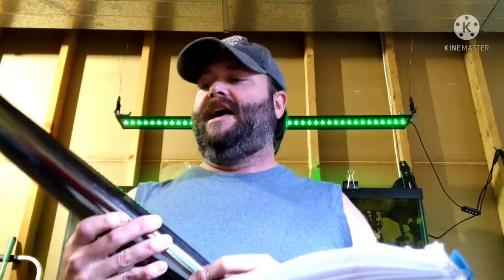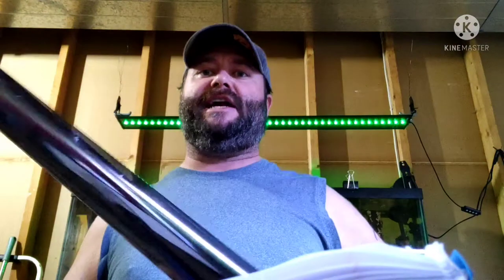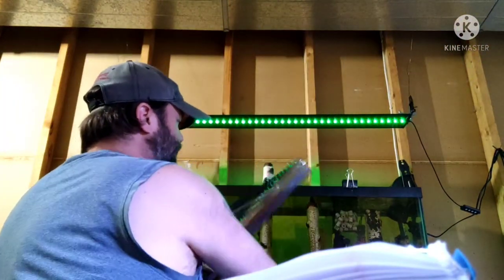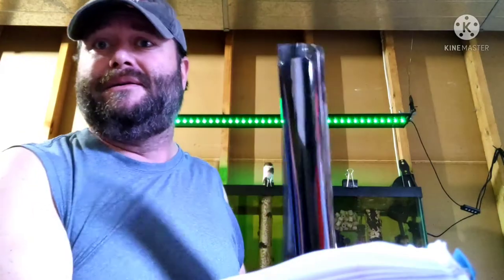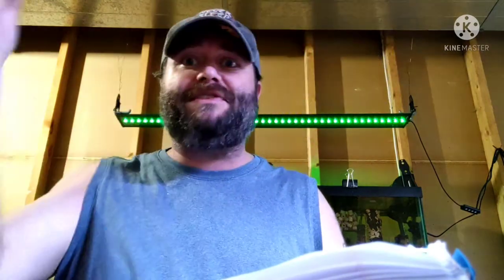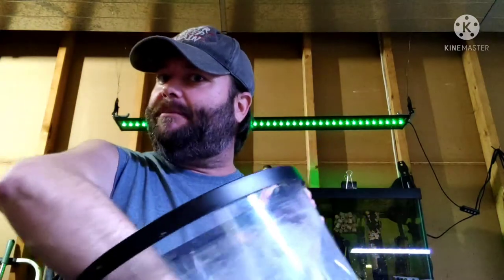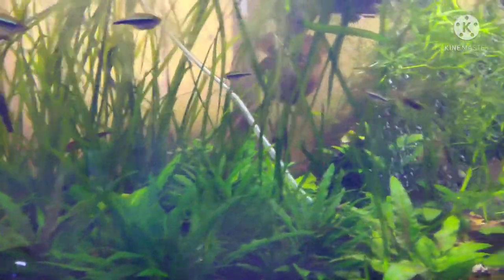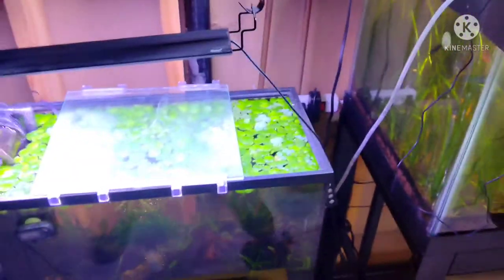Making Hills, Valley's, Easy Tutorial aquascape plantedtank Background tip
This video I give a visual tutorial on how to create Hills, bumpy terrains, valleys etc. In a very cost efficient way and very easy instructions on how to do so.
We will discuss, and I will show you how to make a background for your tank; where the plants and fish are the only stars of your Aquascape. The method I teach not only is inexpensive but it has several benefits besides serving as just a background.
I will reveal ways to use this technique for multiple purposes.
Sit back, enjoy this 17min clip and you won't be disappointed. Let's have some Aquascaping fun together!!!